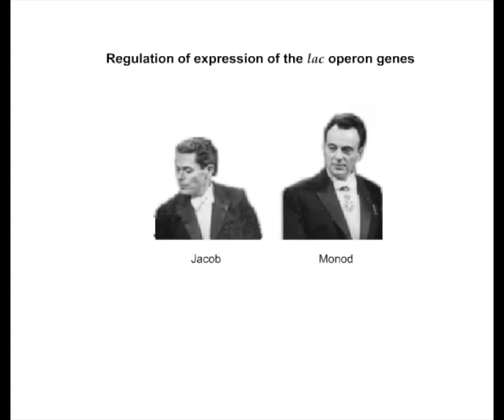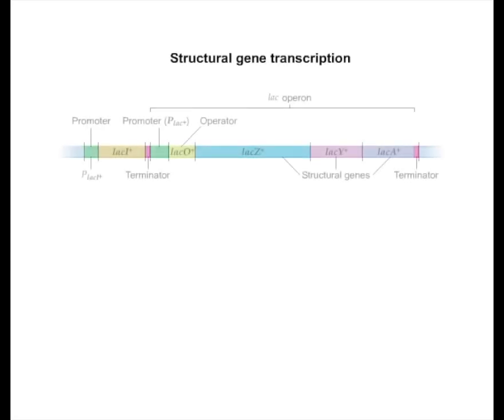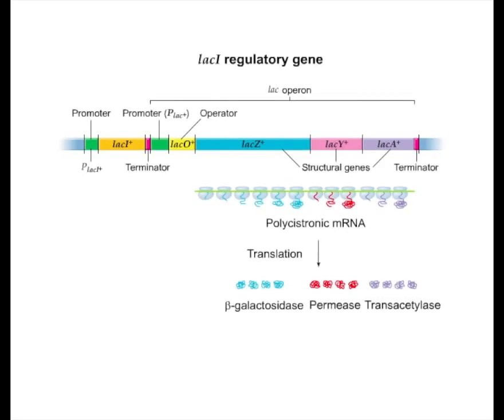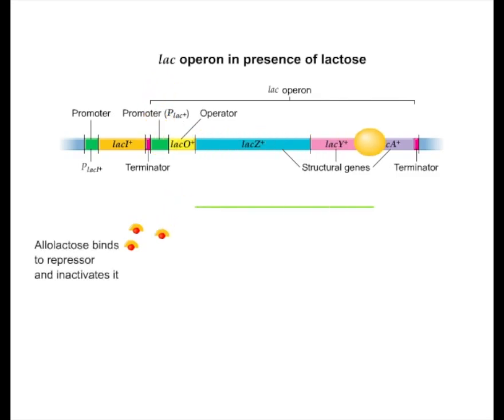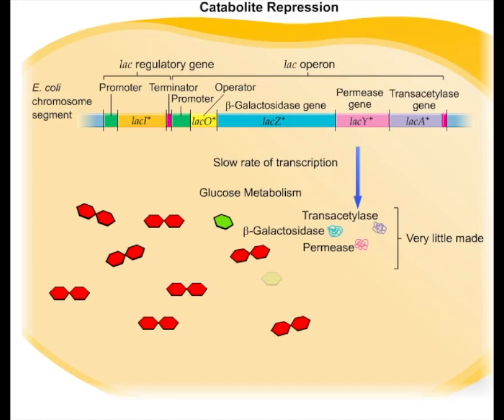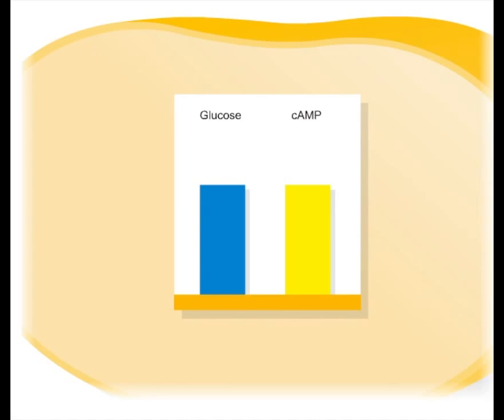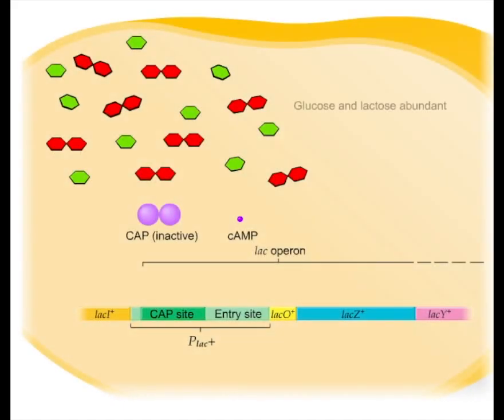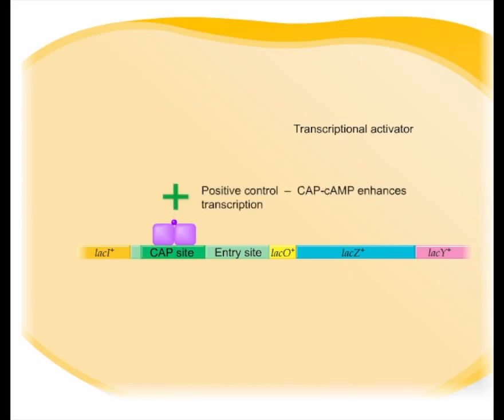Lac operon (Animation)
This video explain the regulation of Lac operon involved in the metabolism of lactose sugar.